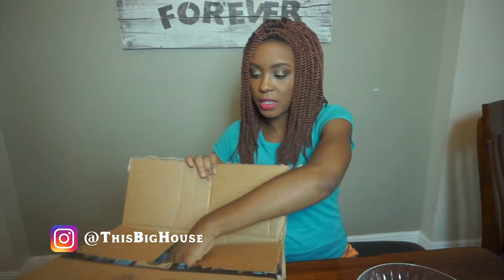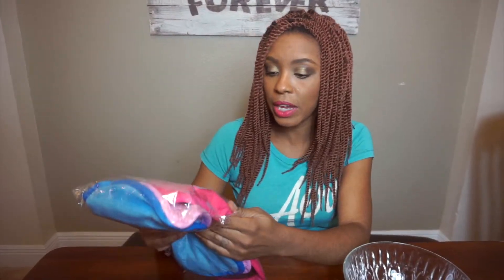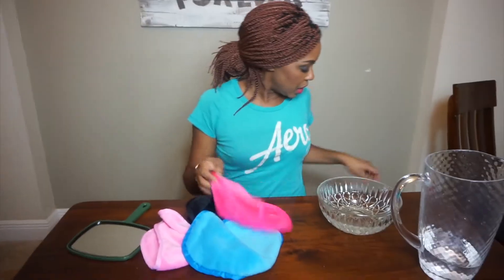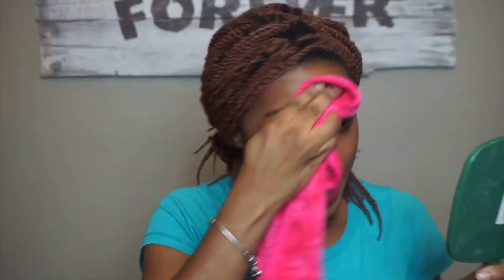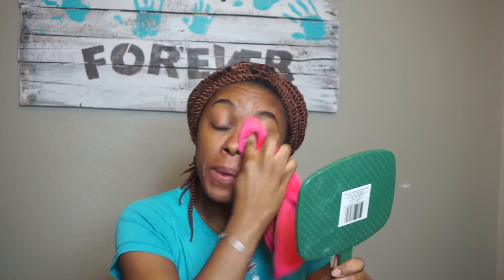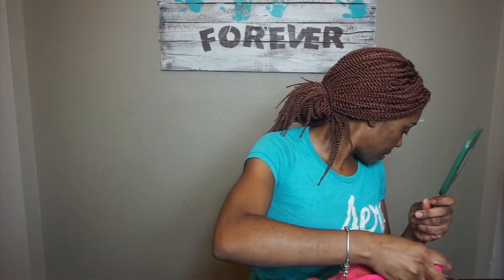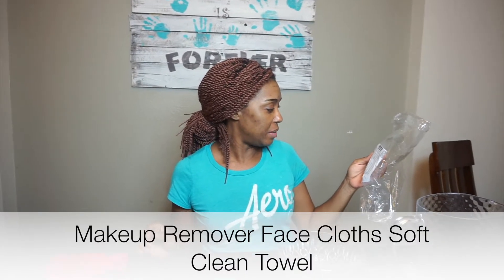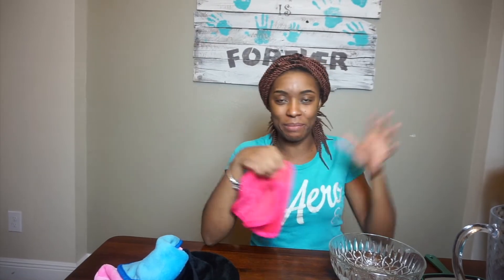Does This Make-Up Removing Cloth REALLY Work?!?!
After hearing about these make up removing cloths, I had to find out for my self.  I was really impressed and glad I tried it

Items mentioned in the video:

4 Pack Chemical-free Cosmetics Microfiber Makeup Remover Face Cloths

Sign up for eBates first before you shop online so you can save some $ from wherever you shop!

EQUIPMENT USED
CAMERA- SONY a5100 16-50 mm- MIRRORLESS DIGITAL CAMERA

60 INCH LIGHTWEIGHT TRIPOD WITH BAG

Hello! We are an interracial, blended family of nine.  In launching the This Big House brand, our goal is to reach other individuals or families that may have a similar family situation, or are intrigued about what life in a family like ours might entail.  We hope to inspire others by illustrating a loving, fun, and creative family that just looks a little different than your average American family.  In our channel you will find Vlogs, Tags, Challenges, lifestyle topics, and more.  Matthew 6:33